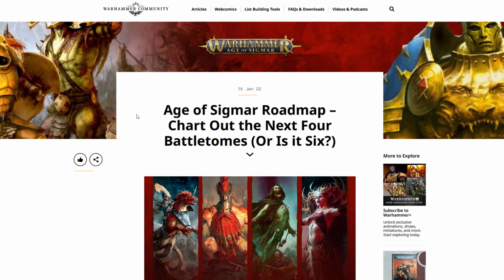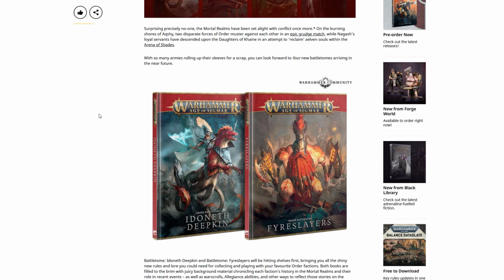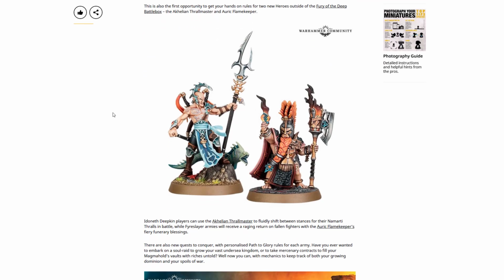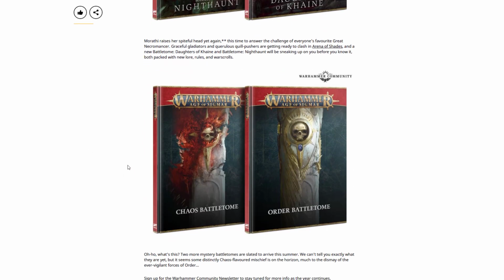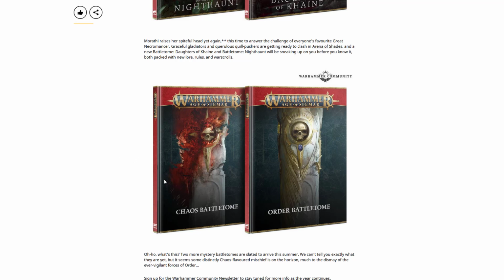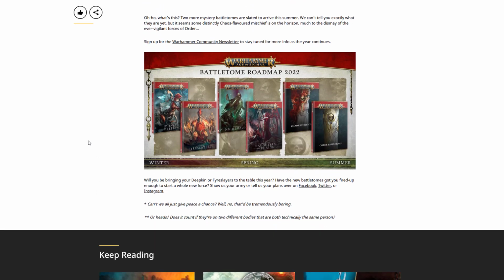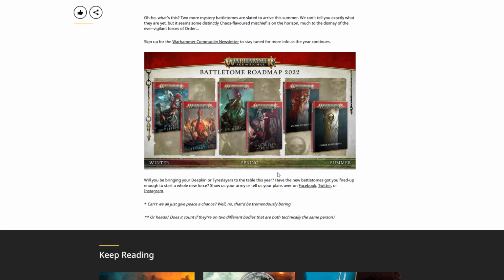Hobby News: AOS Road Map is here! Plus Yhetee's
This week in the hobby news GW releases a road map of AOS Battletomes for the coming year. It's a great thing for AOS fans and gives us all a glimpse at what the meta might become for the rest of the year. Also we see another interesting mini releasing for Blood Bowl. A giant Yhetee!